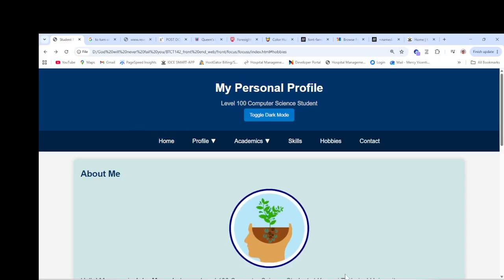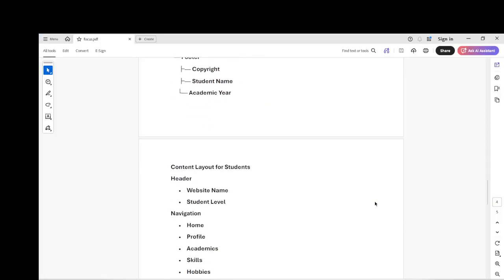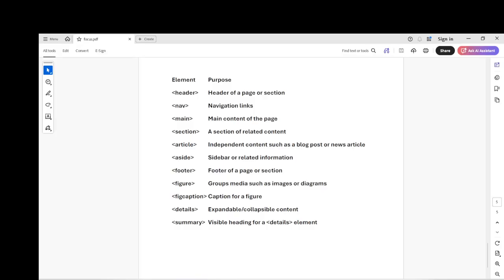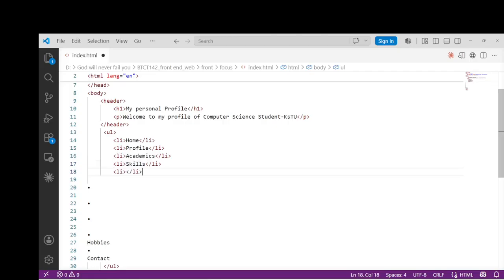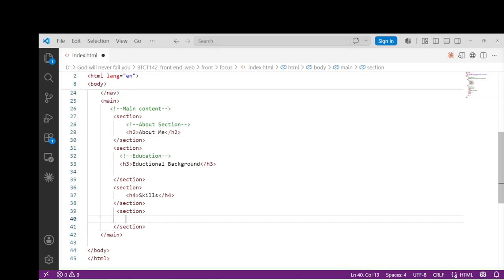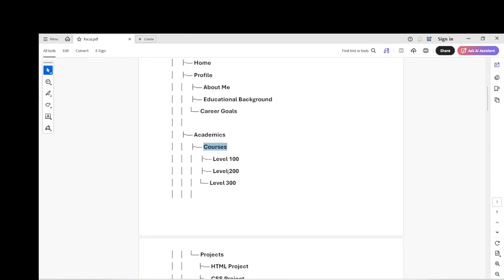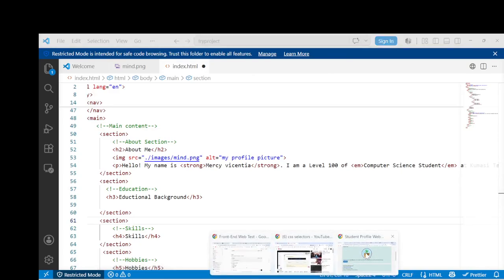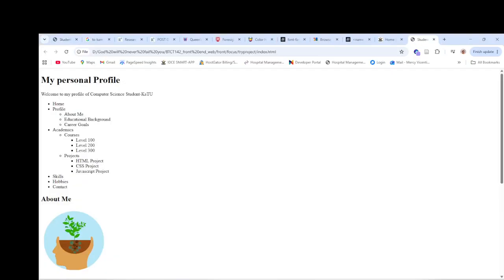html project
Web page- Project